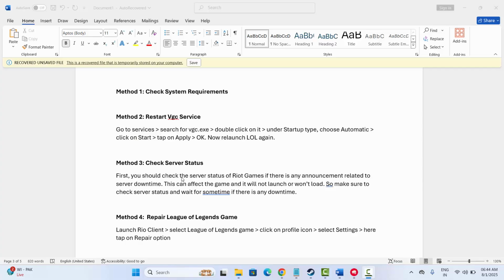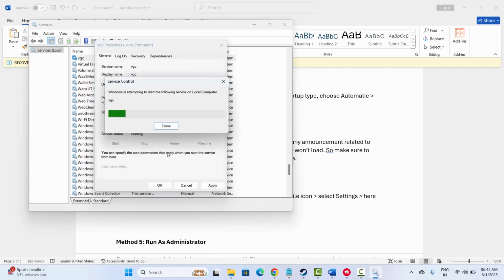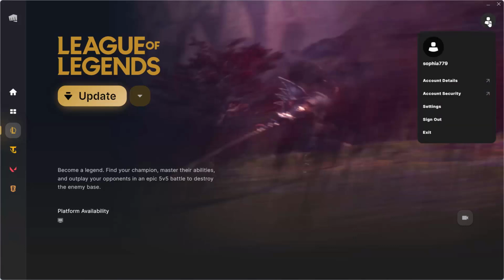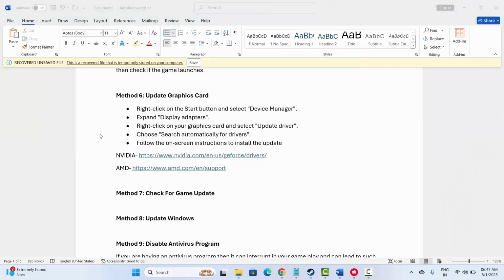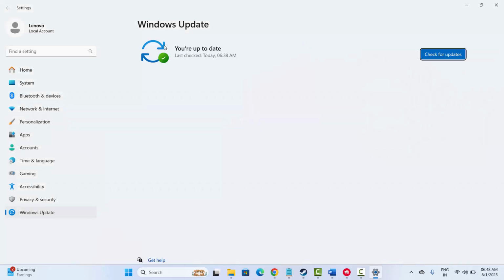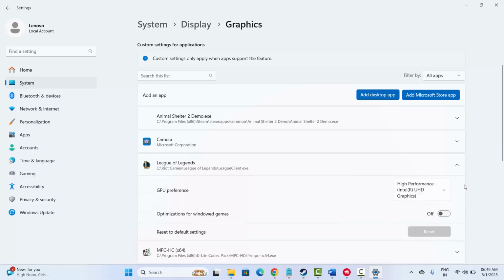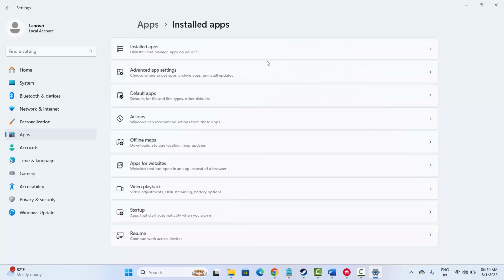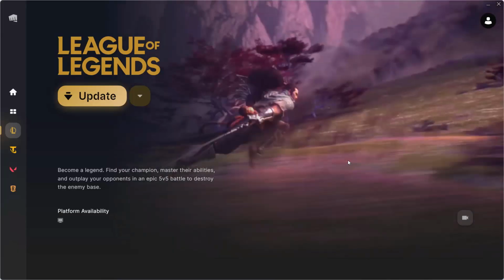LEAGUE OF LEGENDS Crashing, Not Working, Not Launching, Lagging, Black Screen on PC- HOW TO FIX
In this video guide, check out the best fixes for LEAGUE OF LEGENDS Crashing, Not Working, Not Launching, Lagging, Black Screen on PC